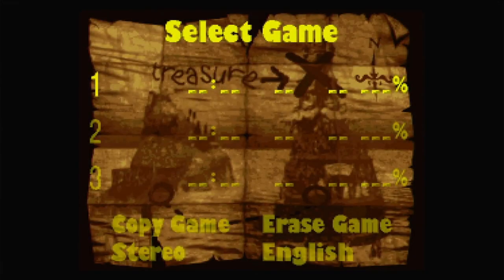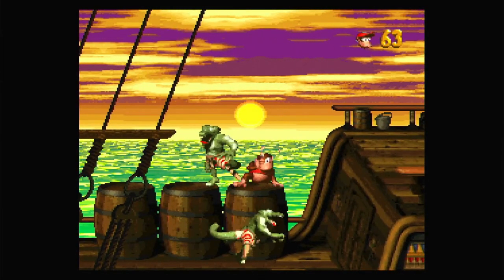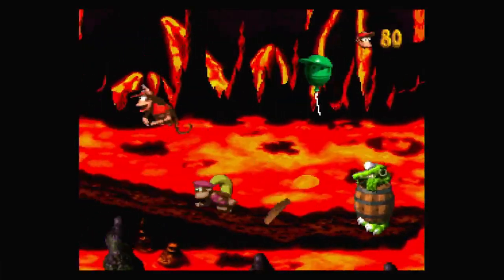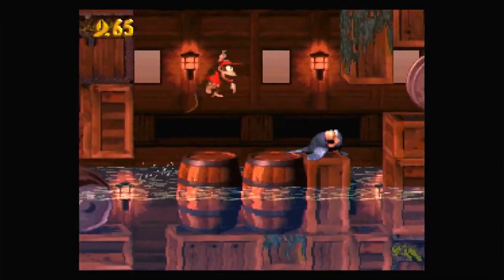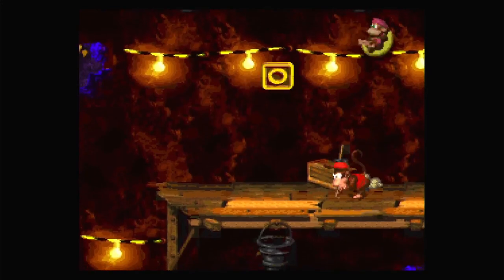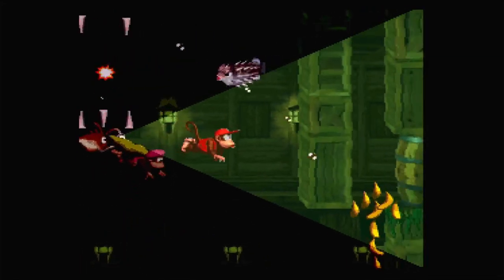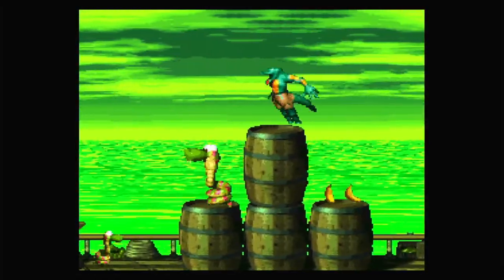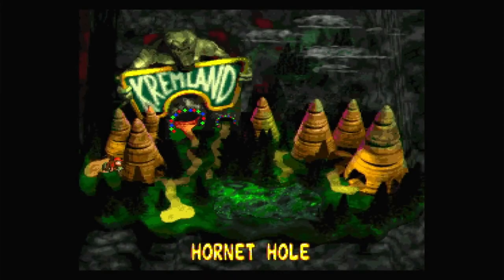Donkey Kong Country 2: Diddy's Kong-Quest - Episode 1: Diddy Kong & Dixie Kong's Piracy Journey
Donkey Kong Country 2: Diddy's Kong-Quest (known in Japan as Super Donkey Kong 2: Dixie & Diddy) is a 1995 platform video game developed by Rare and published by Nintendo.

This is being played on the SNES Classic Edition with hakchi installed.

Funny moments:
27:39 - Swanky Kong Part 1
42:16 - Klubba
43:20 - Swanky Kong Part 2
58:01 - Diddy Being Cool, Then Dixie Kisses Him
1:58:36 - Swanky Kong Part 3